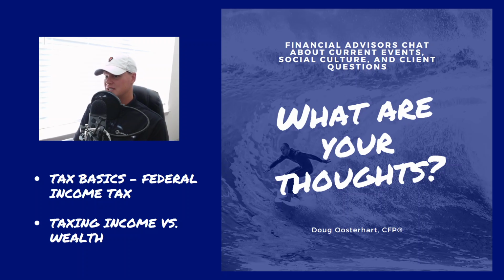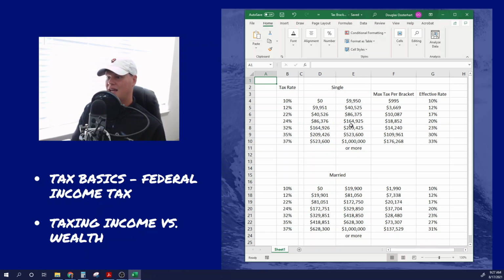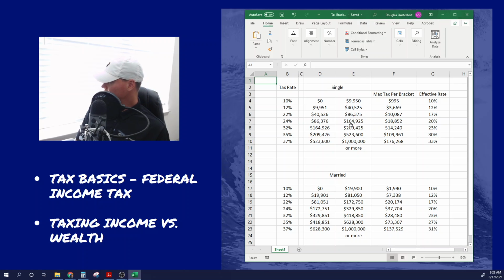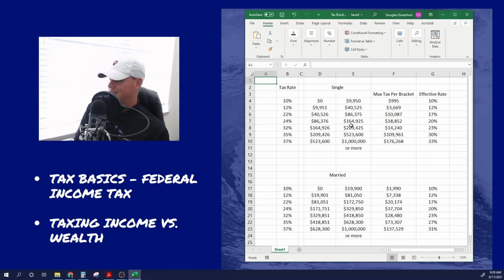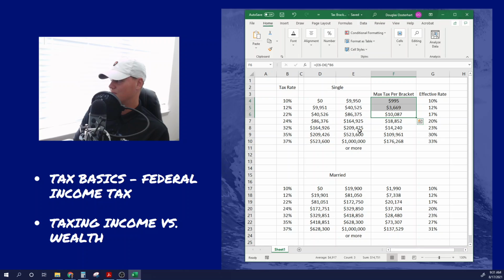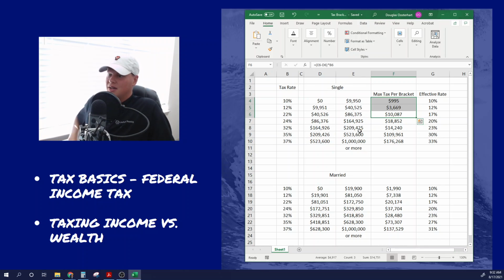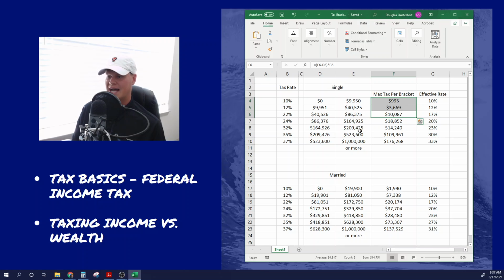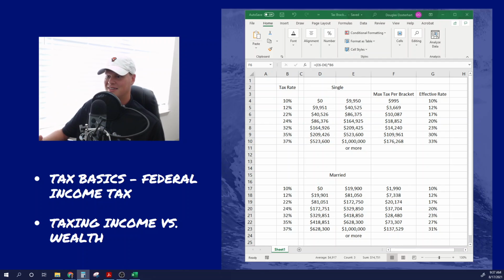WAYT - Federal Taxes 101, Taxing Income vs. Wealth/Assets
How do federal taxes even work? What's the difference between marginal and effective tax rates?

Should the US tax income (current process) or should it tax wealth and assets? Let's discuss.

The marginal tax rate is the rate of tax charged on a taxpayer's last dollar of income. The effective tax rate is the actual percentage of taxes you pay on all your taxable income.